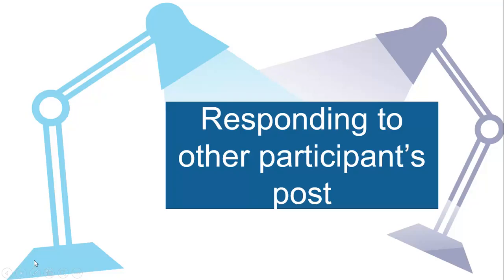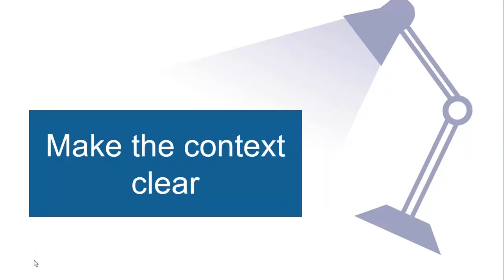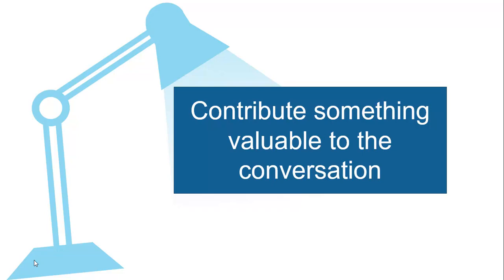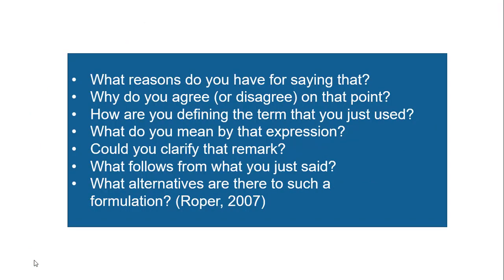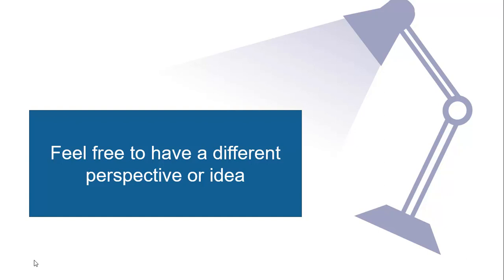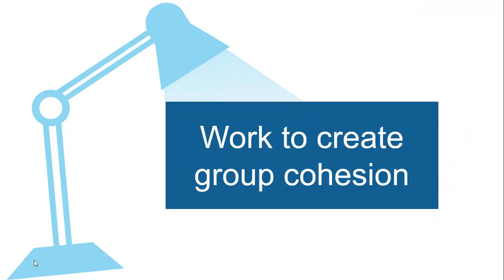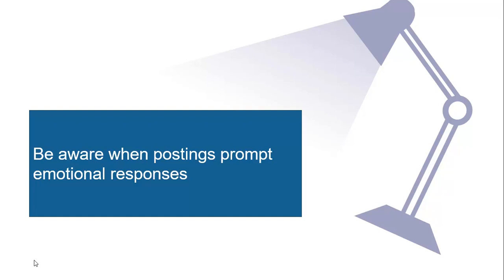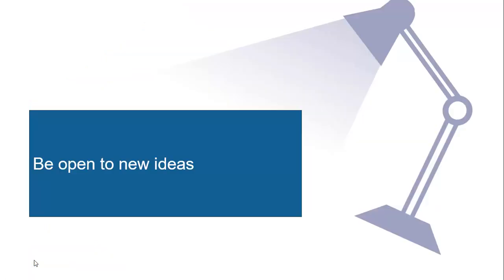Replying to posts in online discussions